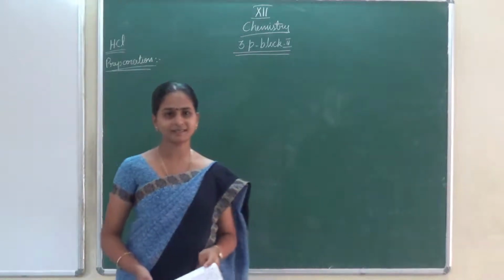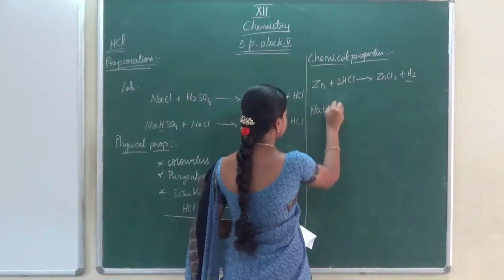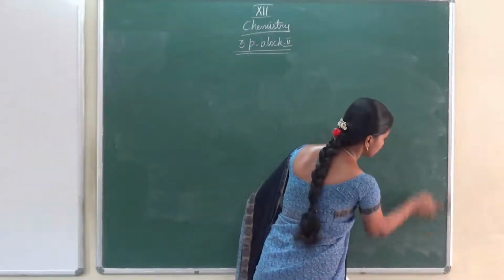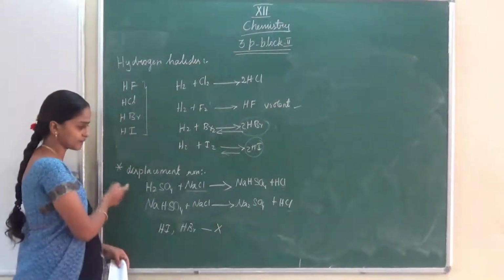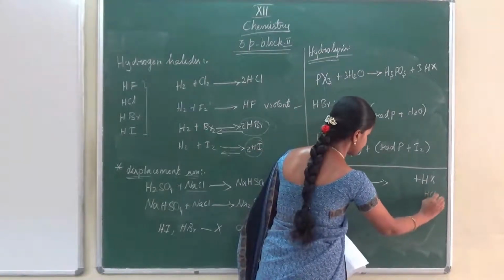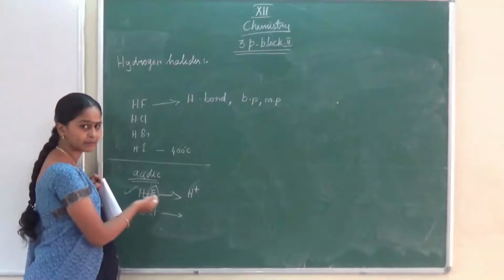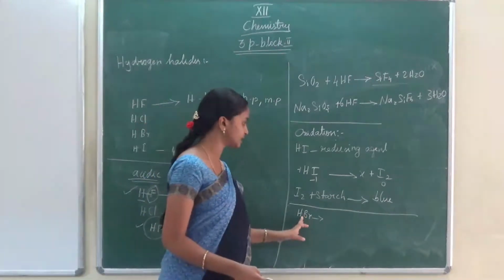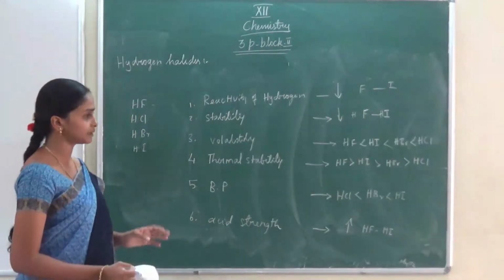12th Chemistry 31 07 20 P block II.11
12th Chemistry 31 07 20 P block II . 11